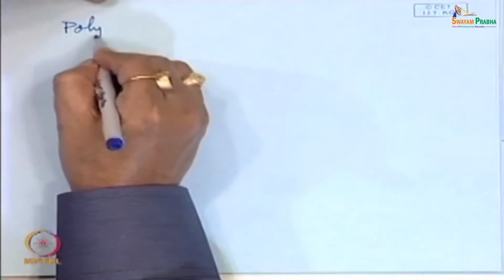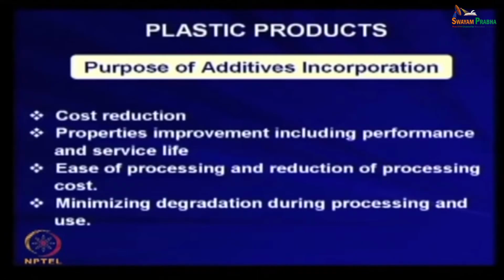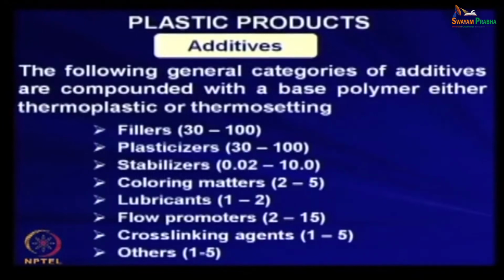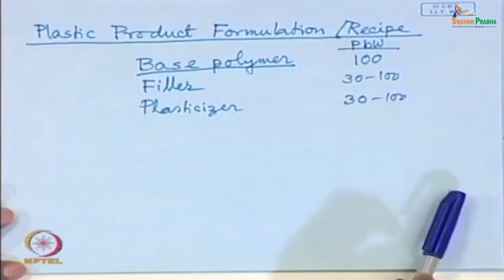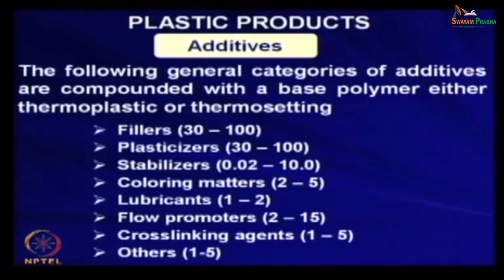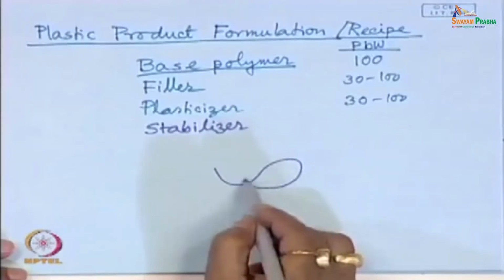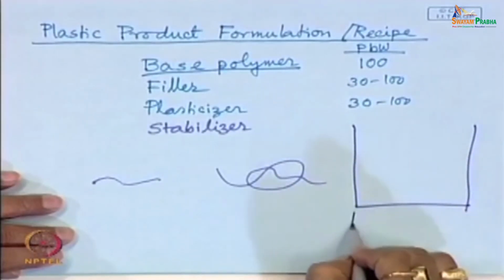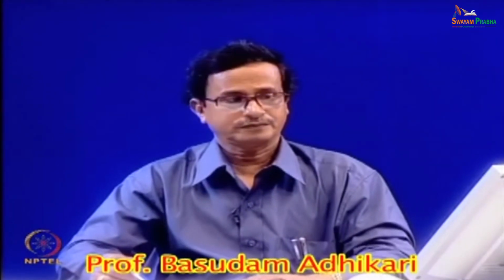Polymer Products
Course: Science and Technology of Polymers